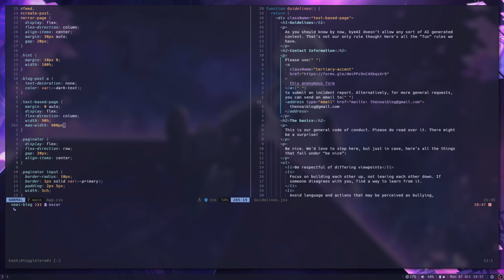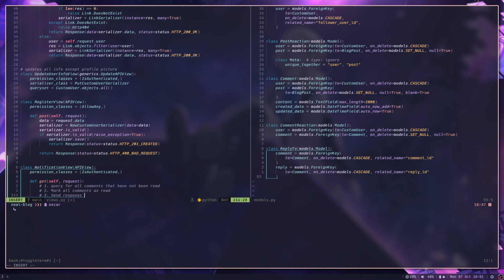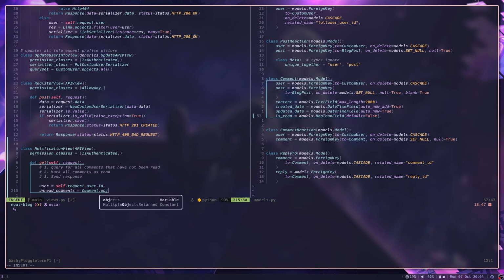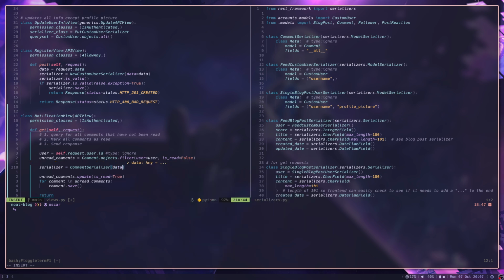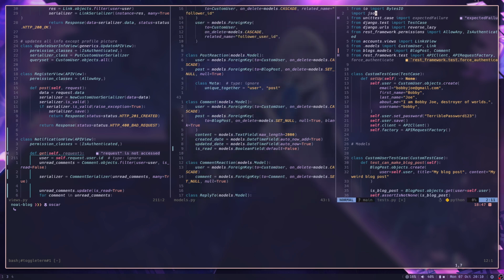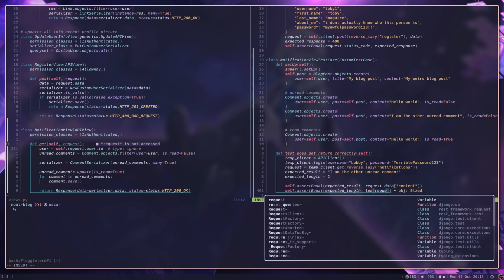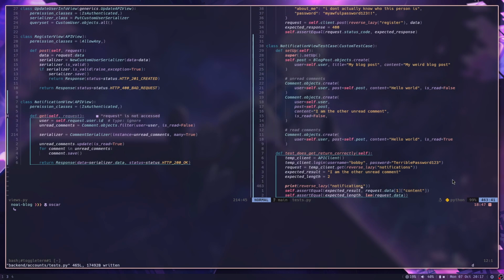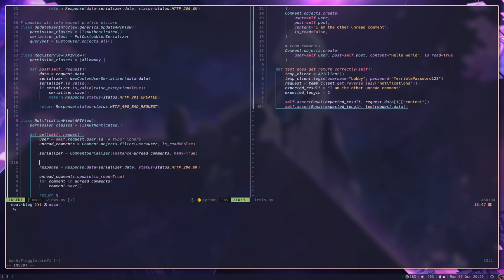Late Night Coding #14 - Notifications with Django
Comments are welcome. I'm always looking to improve.

Tonight I set up the backend for handling a basic notification system with Django. I ran into a weird issue with Querysets and DRF's Response object though. I still don't understand what I'm doing wrong there.